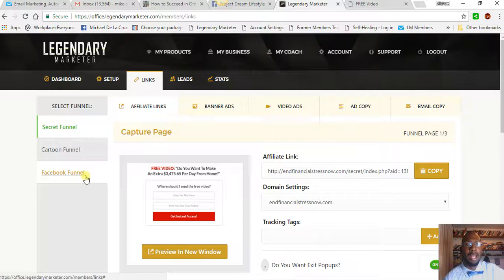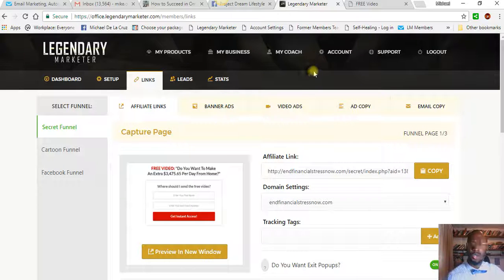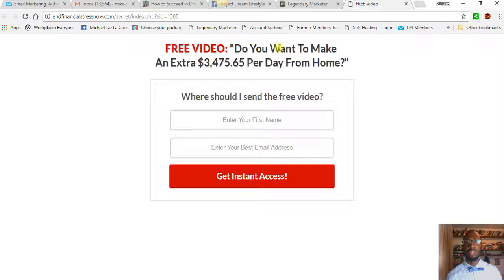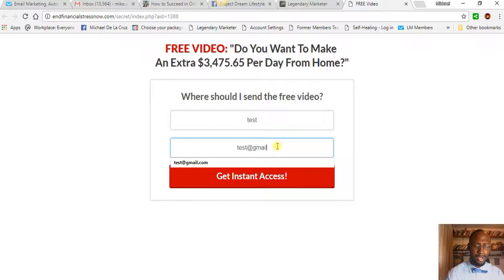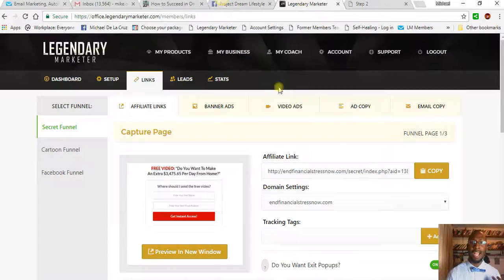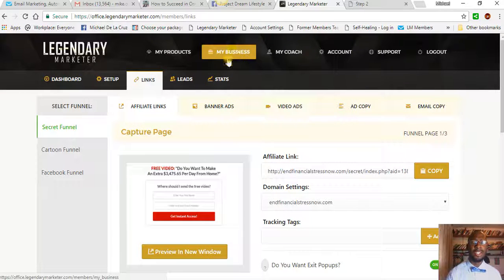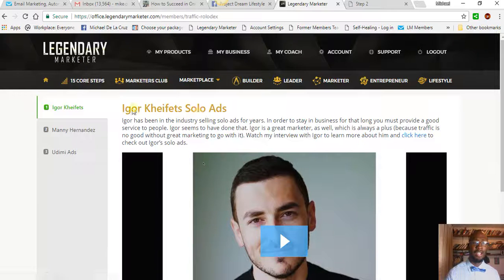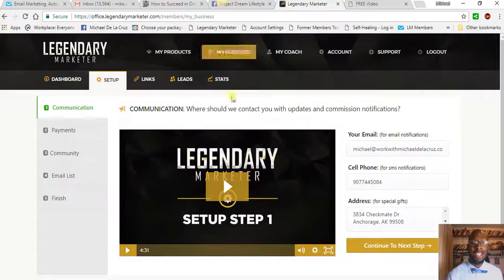internet marketing 101- How to make money online from home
to make money online from home